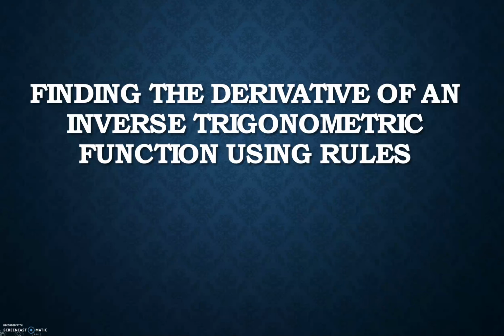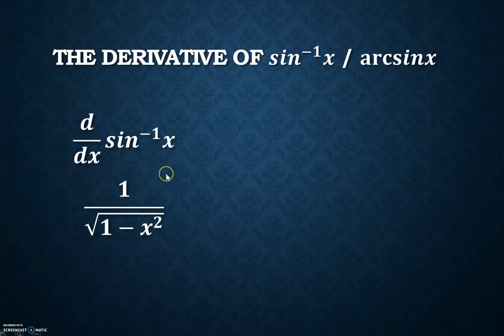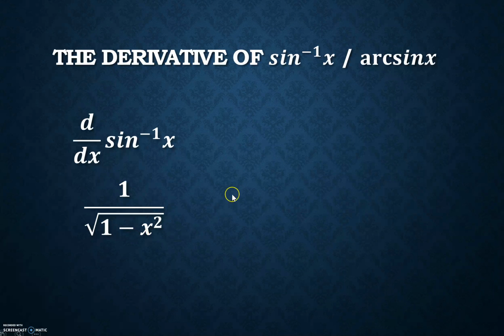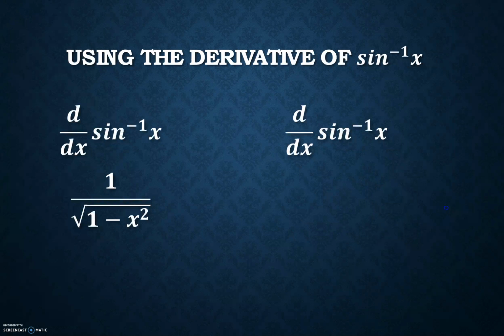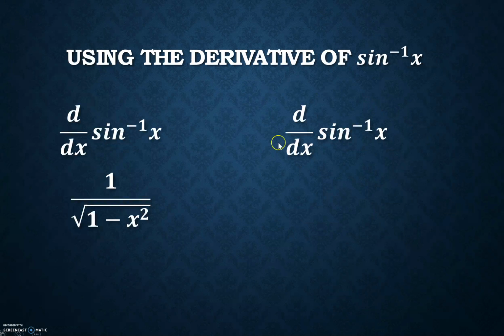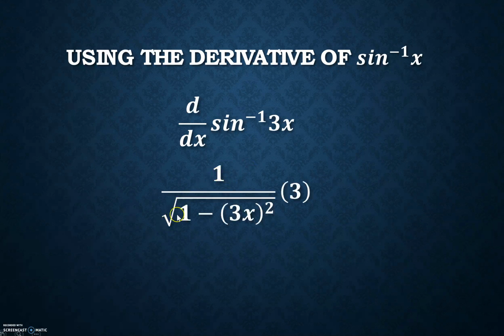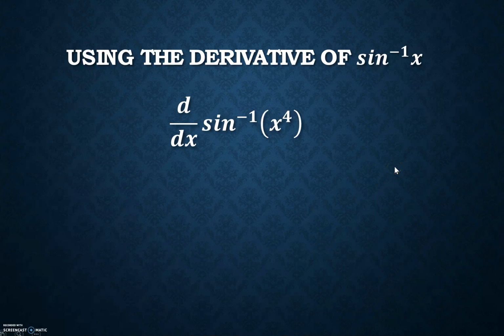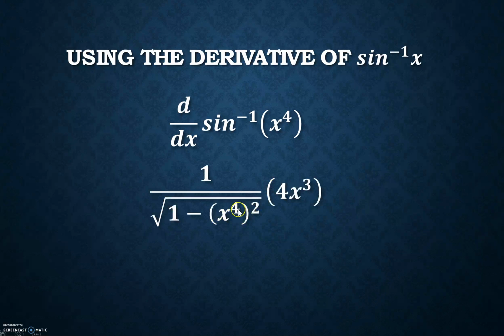Derivative of inverse sine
This is a brief example of how to evaluate the derivative of a function involving inverse sine. We include how to incorporate the chain rule within inverse sine.